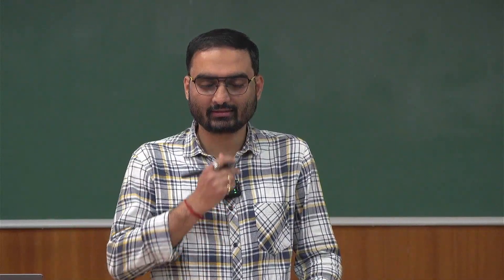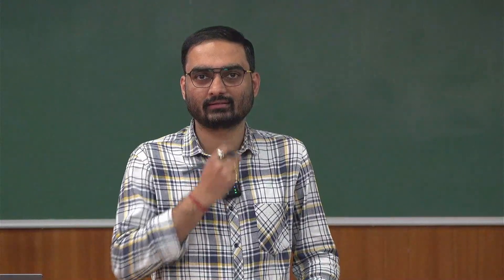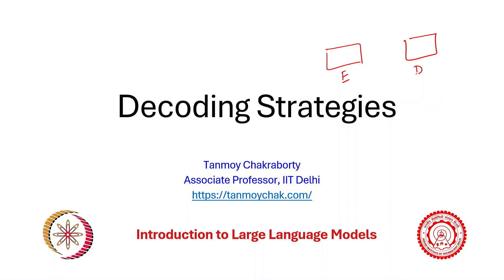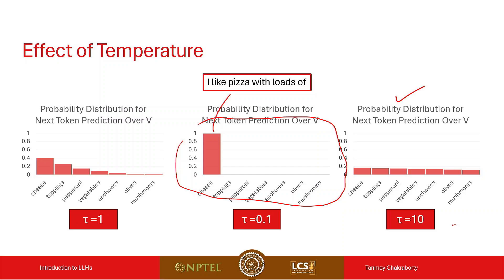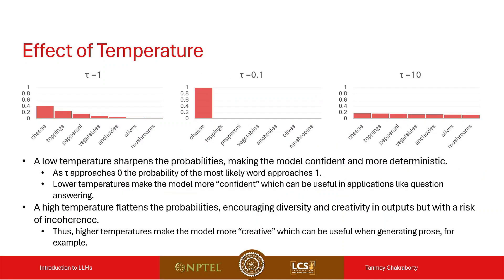Lec 13 | Decoding Strategies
This lecture explores decoding strategies in sequence-to-sequence models, covering deterministic methods like greedy decoding, exhaustive search, and beam search, as well as stochastic techniques like top-k sampling, nucleus sampling, and temperature sampling. It highlights the trade-offs between coherence, diversity, and computational efficiency in sequence generation.

Discover key decoding strategies in sequence-to-sequence models, from deterministic methods like greedy decoding and beam search to stochastic techniques like top-k and nucleus sampling. This lecture explores the trade-offs between coherence, diversity, and computational efficiency in sequence generation.